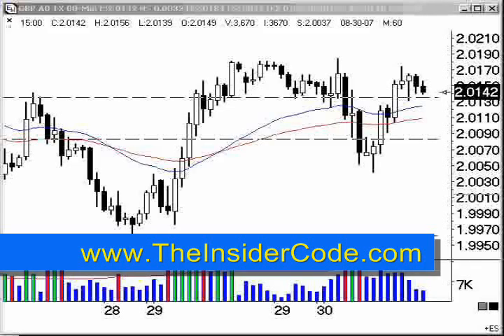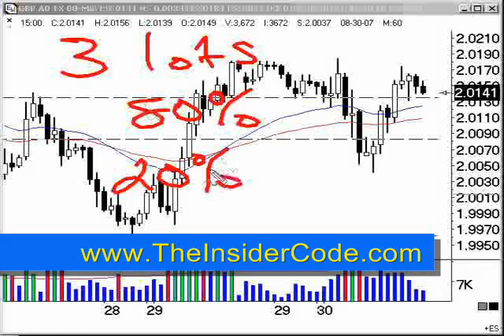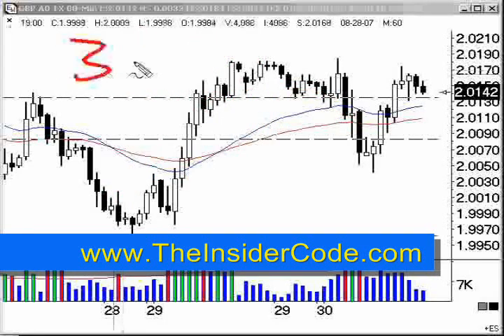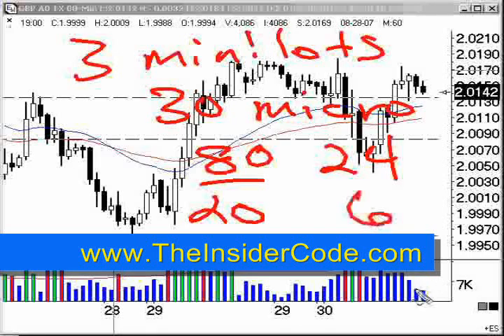Forex Trading - TheInsiderCode.com Mac X pt.24e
- Forex Trading - pt.24e with Forex Expert Mac X of The Insider Code.